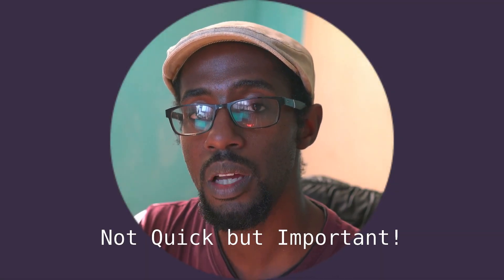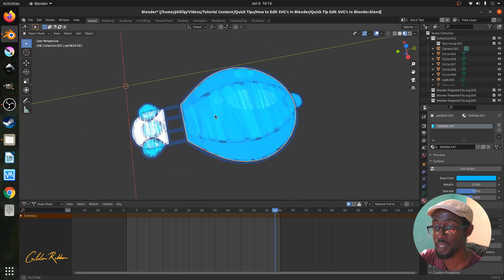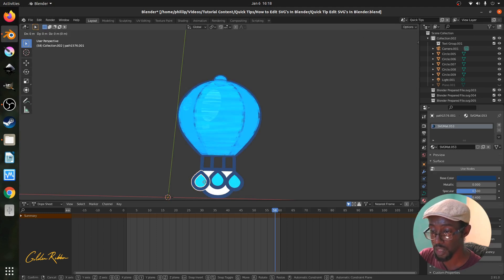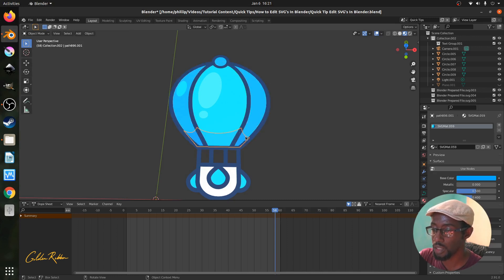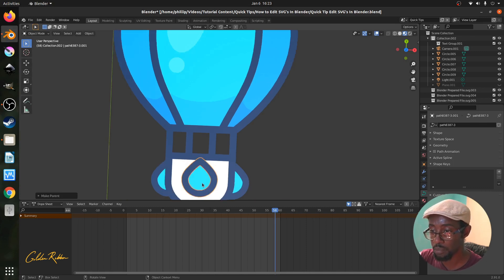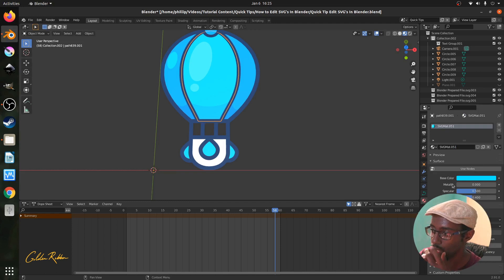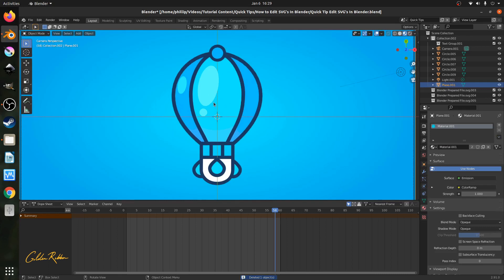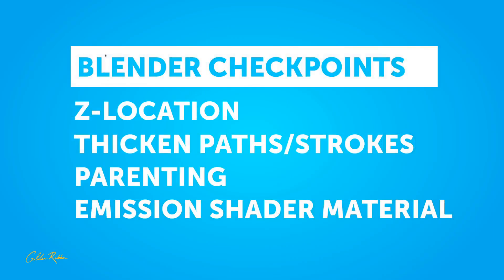Quick Tip | How to Edit SVGs in Blender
This tutorial is the second part of the two part tutorial series, explaining how to import and how to edit SVG's once imported into blender.

The first is how to prepare your Inkscape svg file for blender.